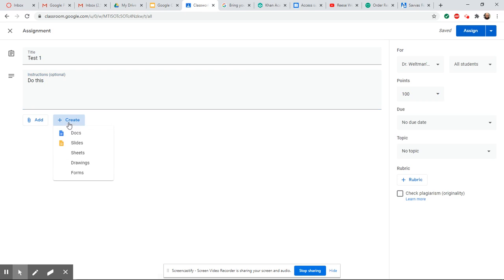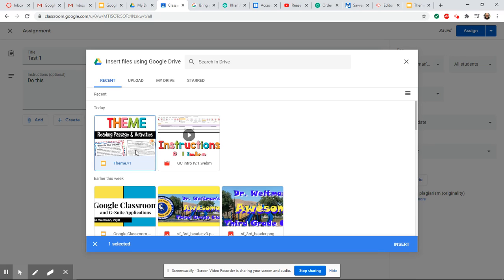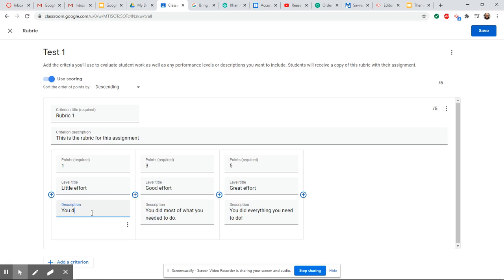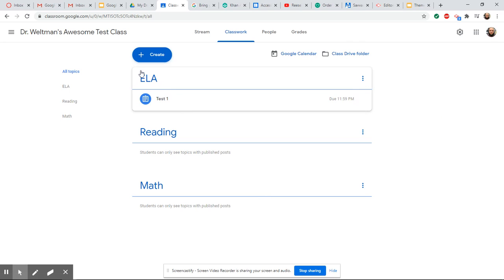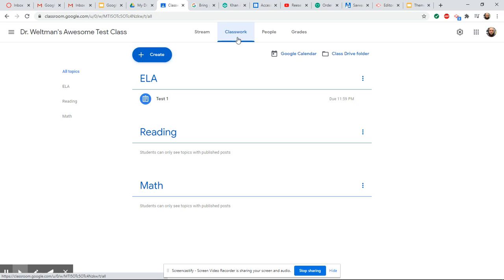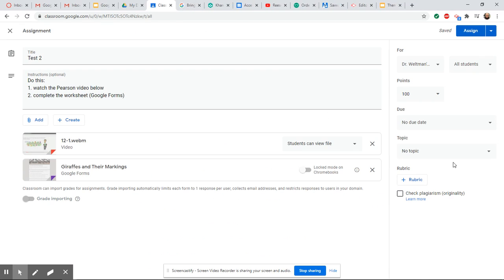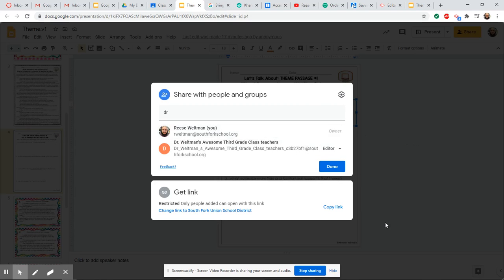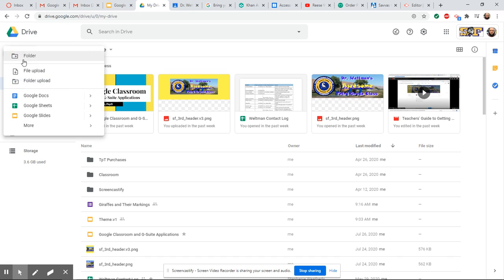Teachers' Guide to Getting Started with Google Classroom IV: Assignments (Drive, rubrics, stream)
This is the fourth video in our teachers' guide series. This one covers assignments, including a couple different types of assignments, using Google Drive, creating rubrics, and changing stream settings for assignments. For further depth, I will be creating additional videos on other Google apps that are briefly mentioned in this video.